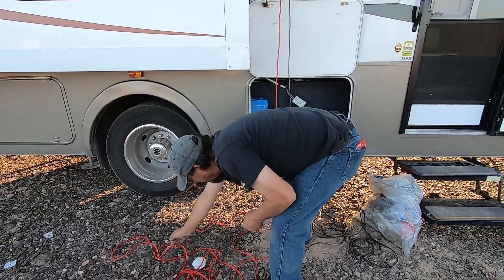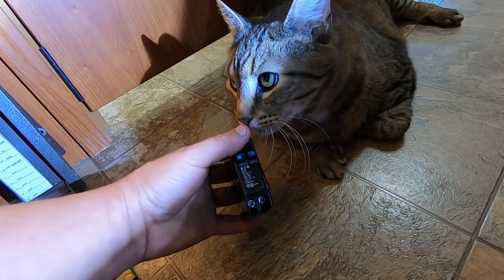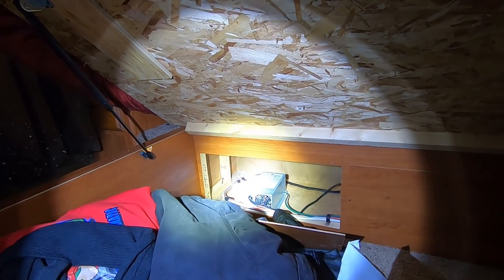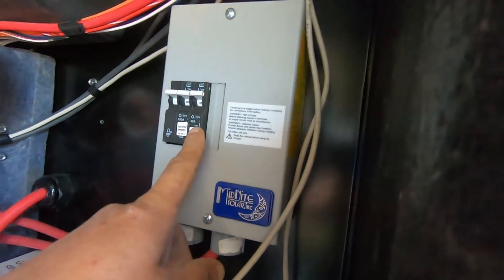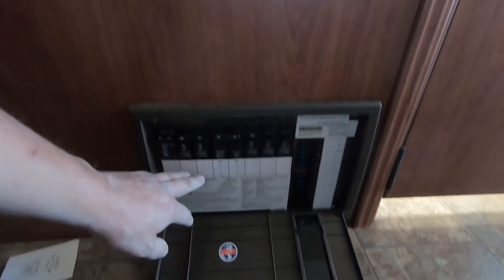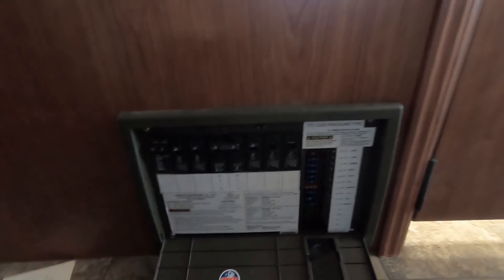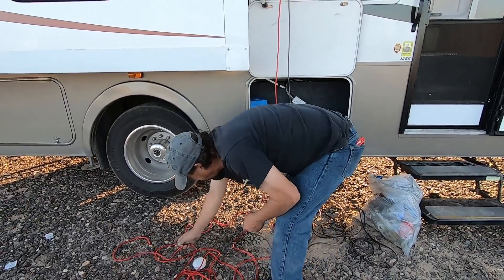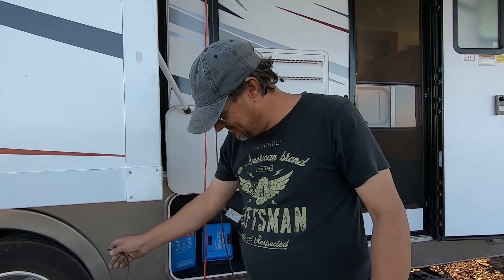Nomadic Fanatic solar install Pt.2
Installing 1280 watt of solar panels, Victron 3000 watt inverter/charger. Victron Charge controller, and a few other goodies listed below.
Victron BMV-712 Battery Monitor
Victron MK3-USB (VE.Bus to USB) interface
Victron SmartSolar MPPT 150|85-Tr Solar Charge Controller - 150V, 85A
Victron Multiplus 12/3000/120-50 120V VE.Bus
Victron VE.Bus Smart Dongle for Multiplus/Inverter
MIDNITE SOLAR BIG BABY BOX ENCLOSURE LOAD CENTER
MidNite Solar Photovoltaic DC Circuit Breaker - 30 Amp, Model# MNEPV30
Midnite Solar Circuit Breaker, 100A 150VDC, 1-Pole, Din Mount, Model MNEPV100
Lincoln Electric KH538 Lug/Cable Crimping Tool
3/8" (Black) Distribution Stud Junction Post -8 Terminal Block- Buss Bar Kit